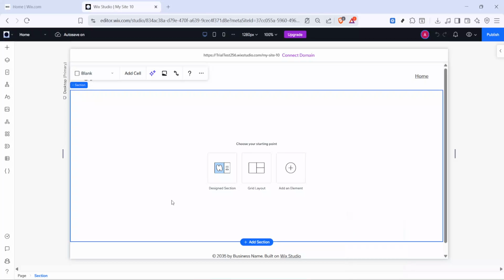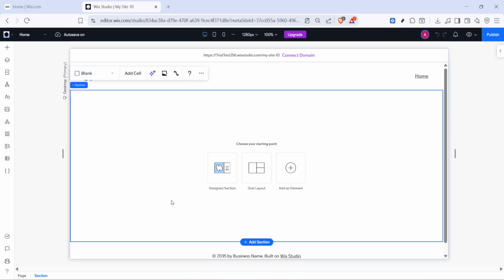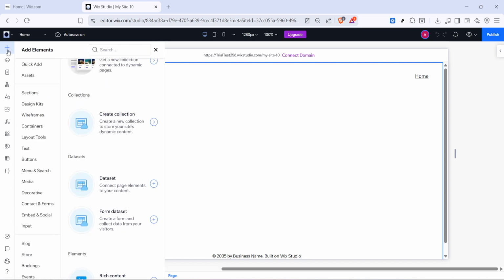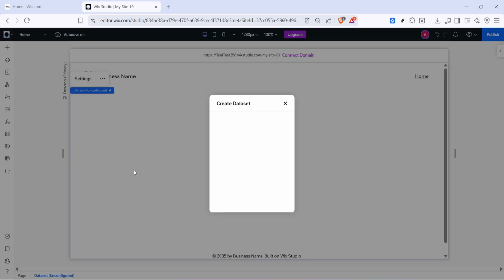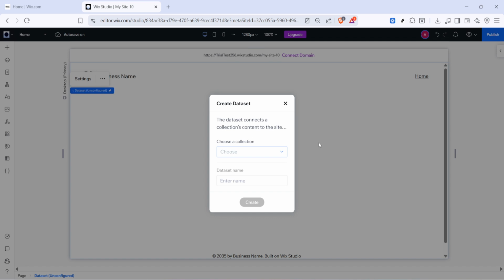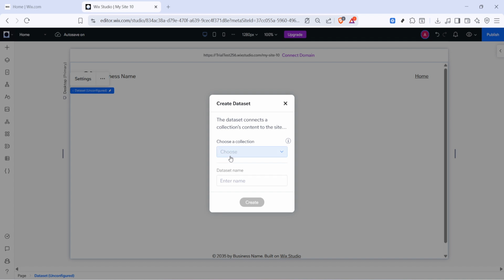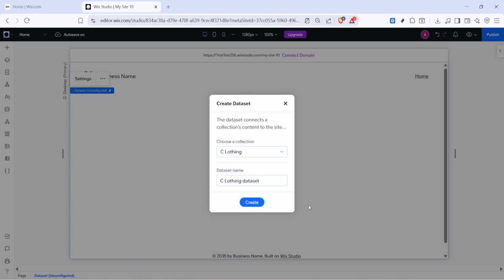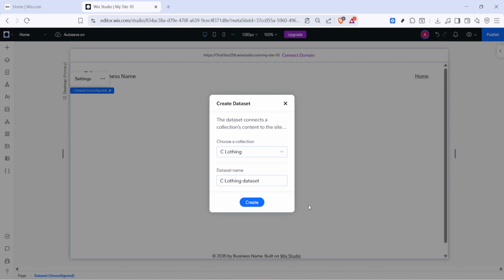How to Create a Dataset with Wix (Step By Step 2026)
How to Create a Dataset with Wix